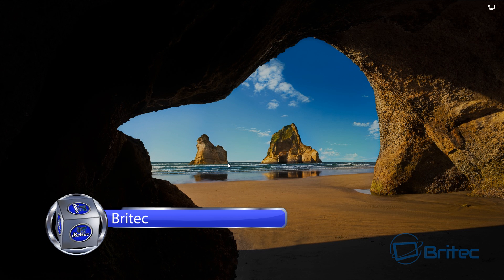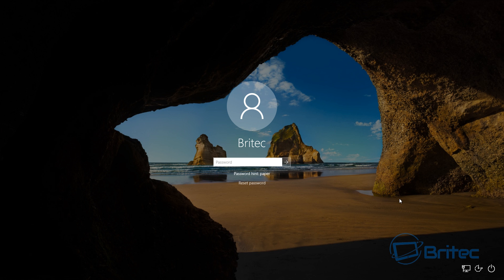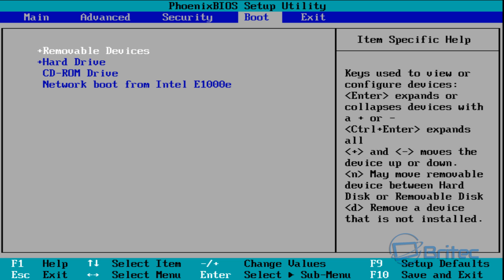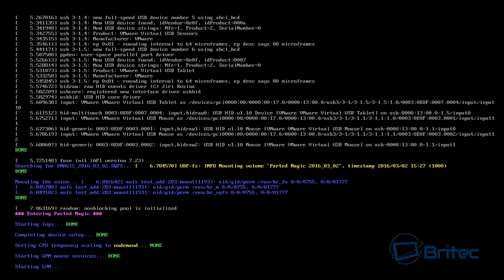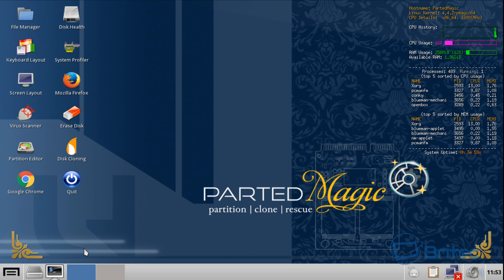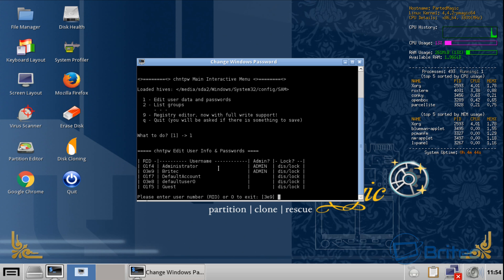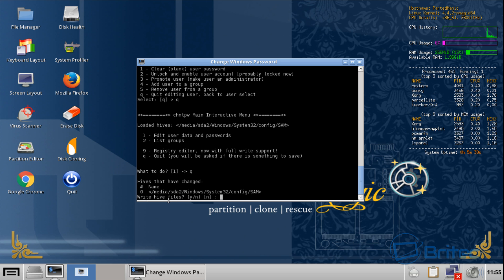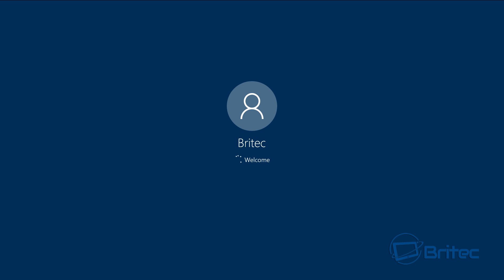How to Reset Forgotten Windows 10 Password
Have Forgot your Windows 10 password? Don't worry it's very common for people to have forgotten their Windows login password and unable to change it? The frustrating part is that you want to access your computer and you can't, but don't worry there is a easy way, just follow my solution to reset your forgotten password. Now there is a number of ways to do this and I have made many videos showing you how to recover your forgotten or lost Windows 10 password. I have done videos on a free way to reset windows password, so you might want to check them out if you don't want to pay for parted magic software.

You can reset you windows password on all versions of Windows.
Windows XP, Windows Vista, Windows 7, Windows 8, Windows 8.1 and Windows 10